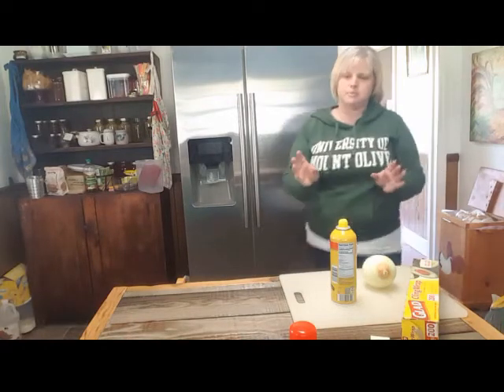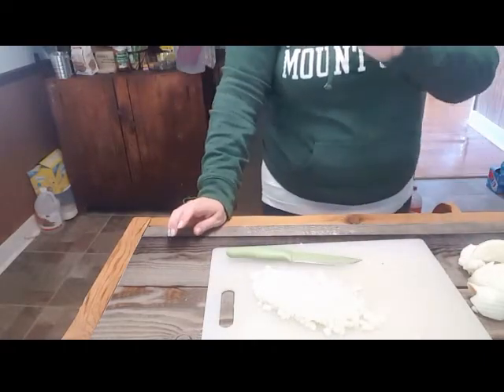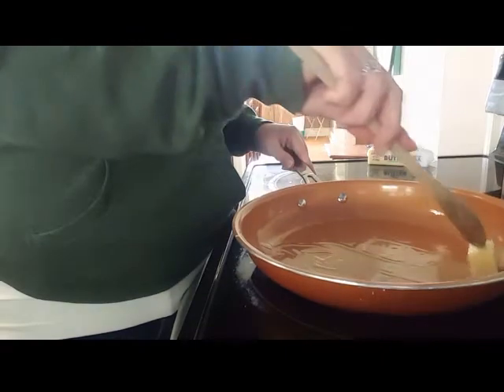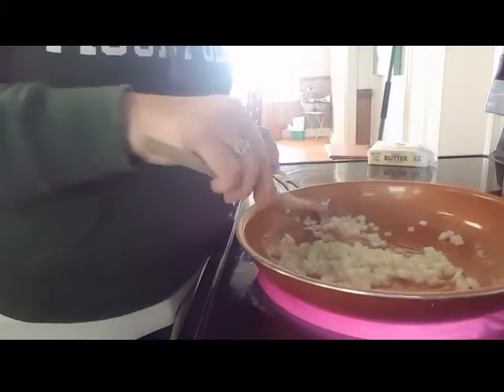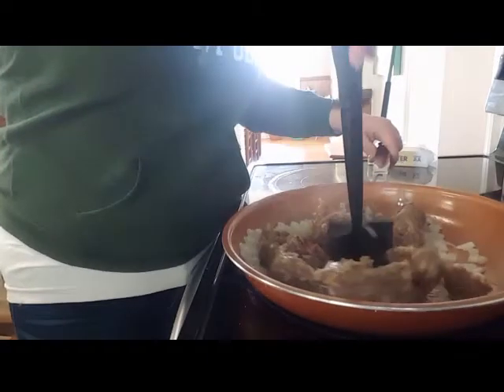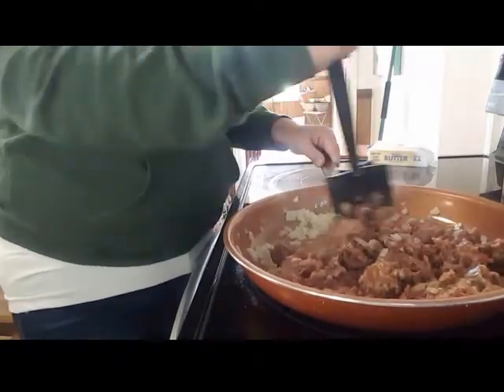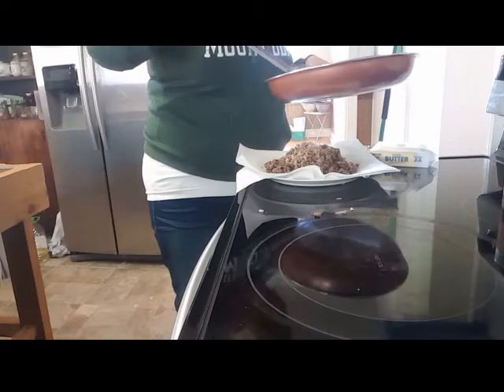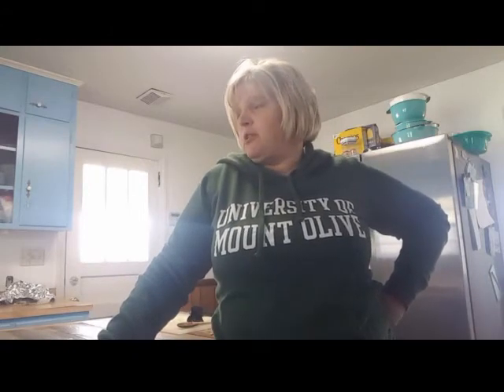Italian night (Part 1): Buffalo Chicken Pizza & sausage calzones